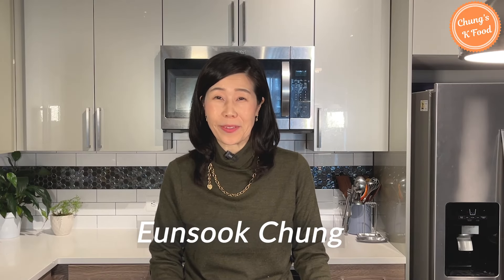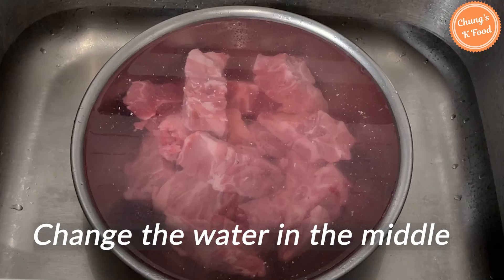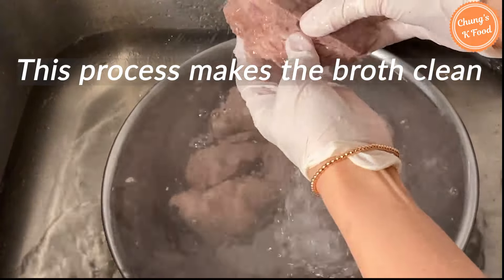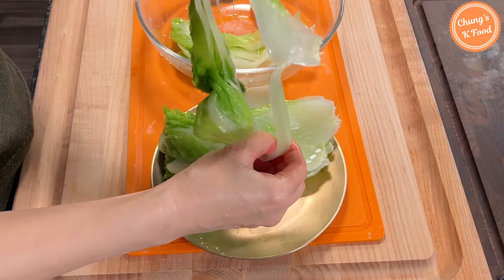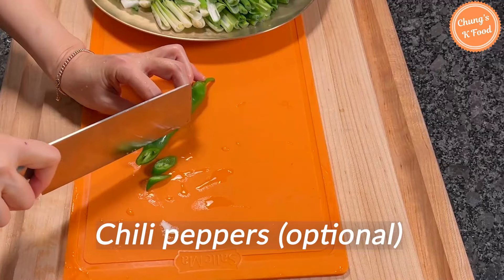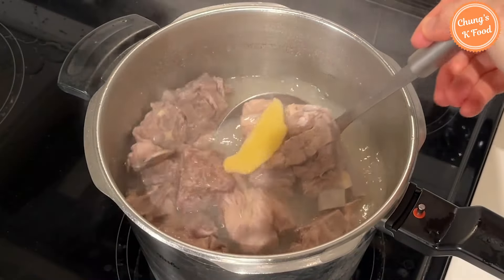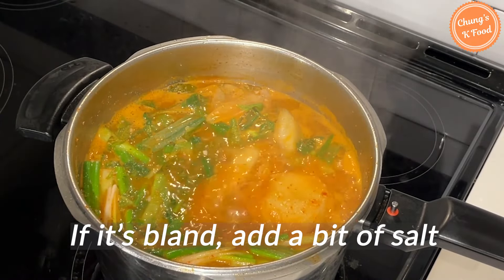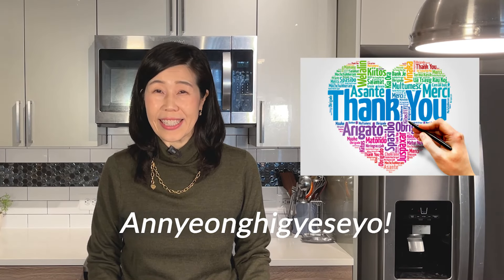Special Korean Soup, Gamjatang | Pork Bone Stew | 감자탕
▶ Korean Soup, Gamjatang |Spicy Pork Bone Stew | 감자탕
Ingredients
3.5 pounds of pork backbone or neck bone 돼지등뼈 또는 목뼈 1500그램
14 oz napa cabbage                                         배추 400그램
3 medium-sized potatoes                                감자 3개
1 onion, 10 perilla leaves                                 깻잎 10장
3 green onions                                                   쪽파 3개
2 chili peppers (optional)                                 청양고추 2개 (선택)
12 cups of water                                                물 12컵
4 tablespoons of perilla seeds powder          들깨가루 4큰술

Sauce
2T red pepper powder                                       고추가루 2큰술
1T red pepper paste                                          고추장 1큰술
1T soybean paste                                              된장 1큰술
5T fish sauce                                                      액젓 5큰술
4T cooking wine                                                 맛술 4큰술
2T minced garlic                                                다진마늘 2큰술